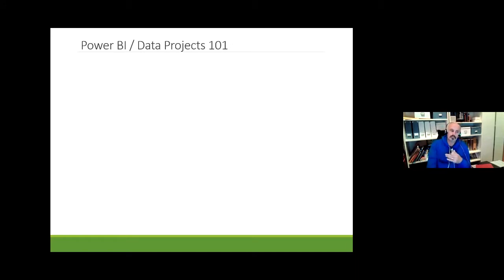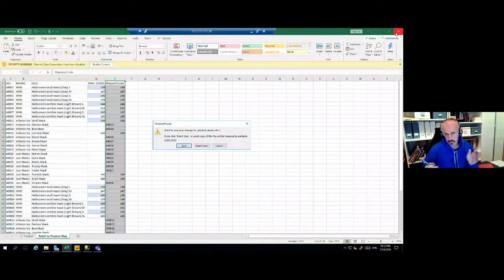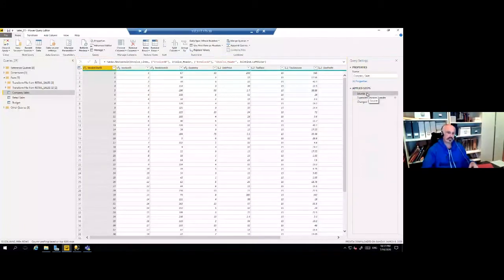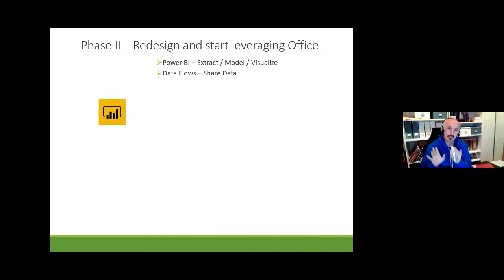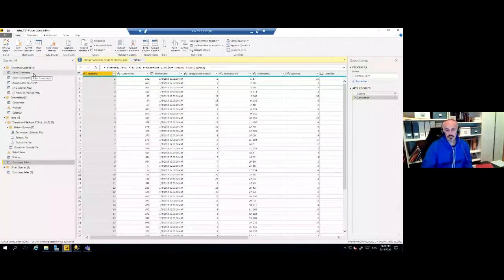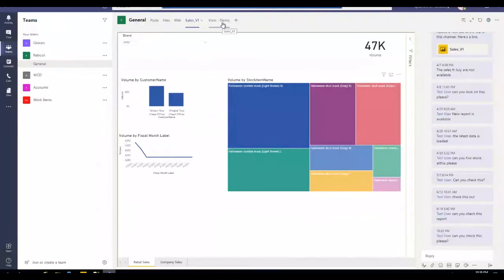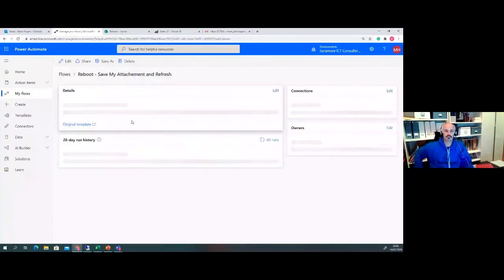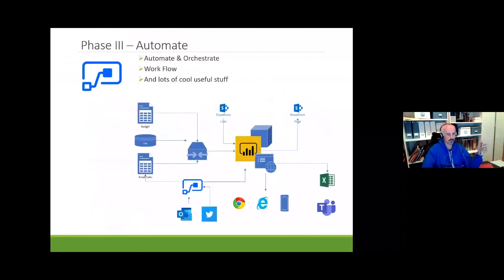Rebooting Your Data Analysis Strategy With The Power Platform And Microsoft365 by Mark Hayes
For many businesses setting up a data strategy can be expensive. If you have relatively small numbers of users, the costs can appear prohibitive. This is no longer the case with the Power Platform.

This session is based on real-life customer implementations where they migrated from their Excel, Microsoft Access and custom line of business based reporting solutions towards the Power Platform. We show how we started with Power BI and evolved into a comprehensive solution that combines SharePoint Online, Team and Power Automate with PowerBI to provide an end to end reporting solution.